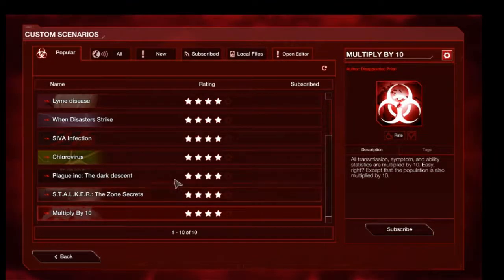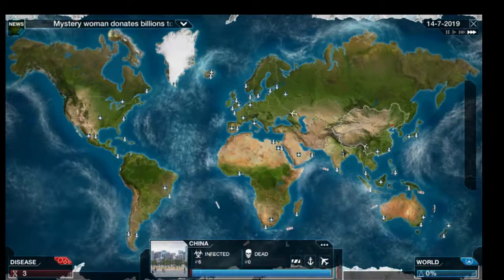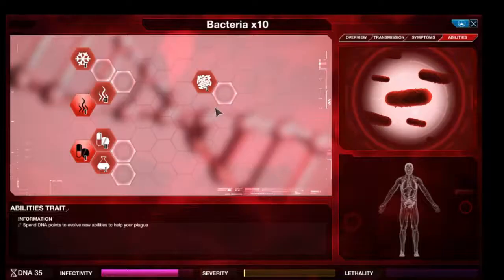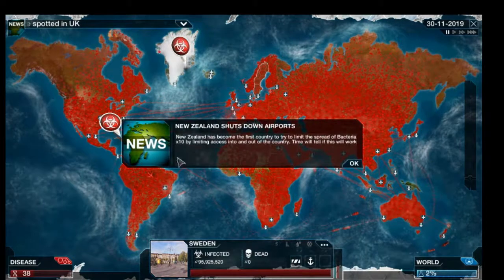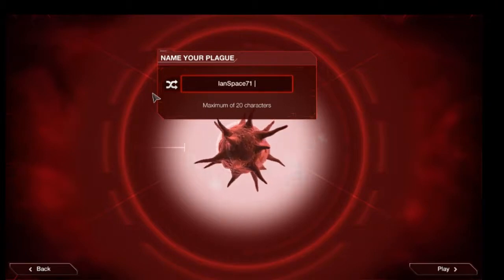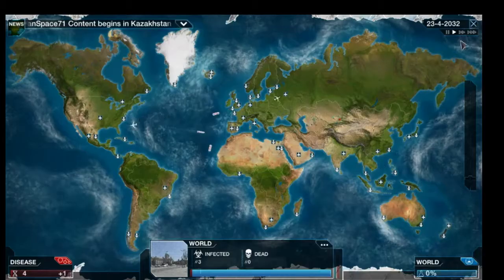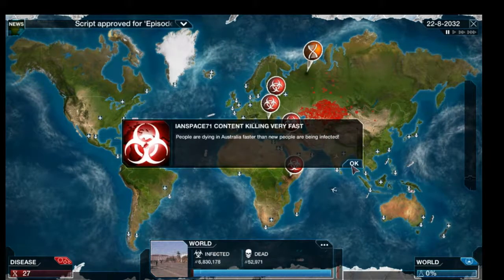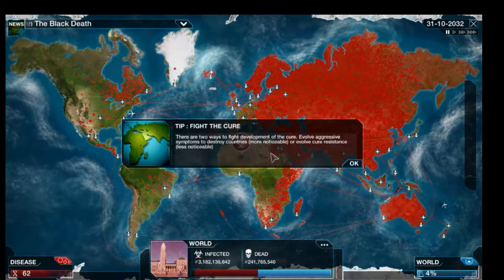Plague Inc Custom Scenarios - Natural Disasters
Hello Everyone! Today I play the game Plague Inc and try out some custom scenarios, including Bacteria x10 and a Mother Nature scenario. Both were created by players of the game, and can be found in the custom scenario section of the game, or in the steam workshop. It was very fun playing these, and I might do more in the future.